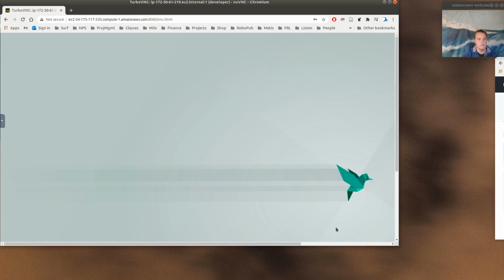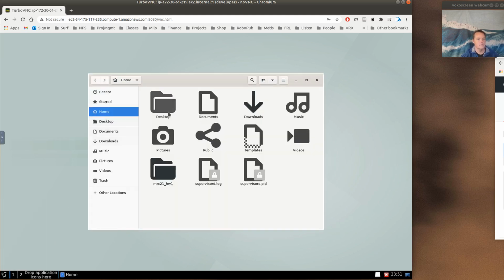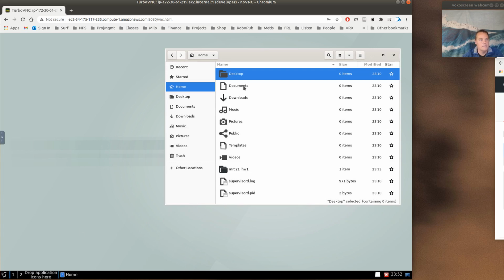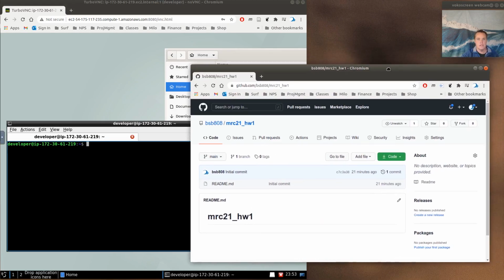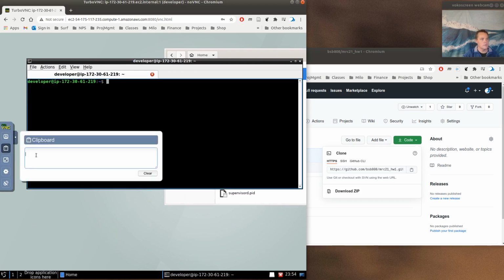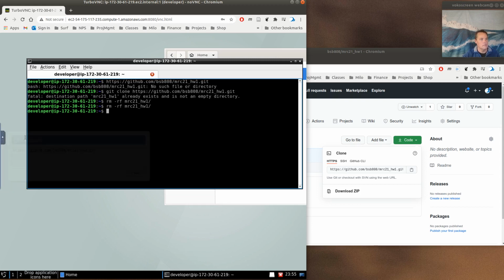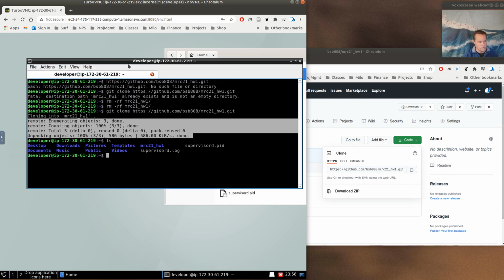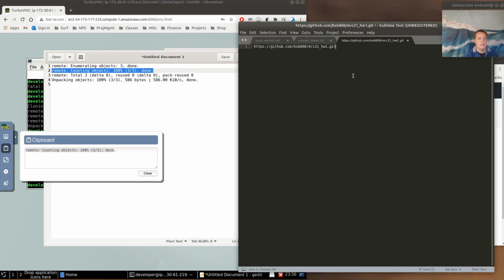novnc: Overview 1